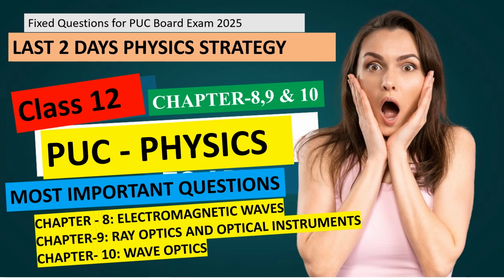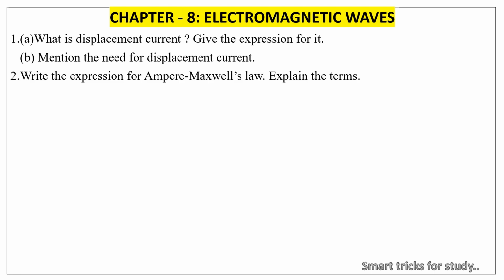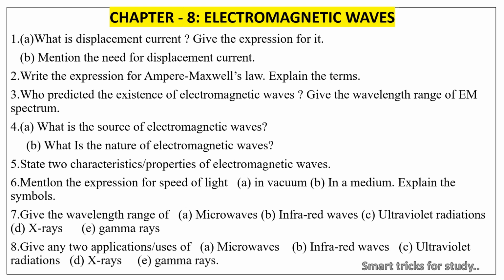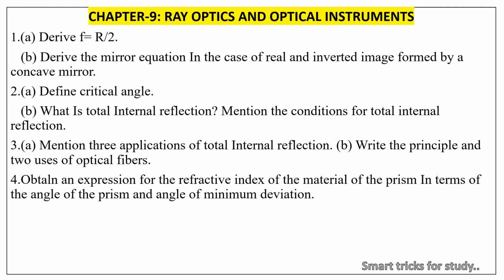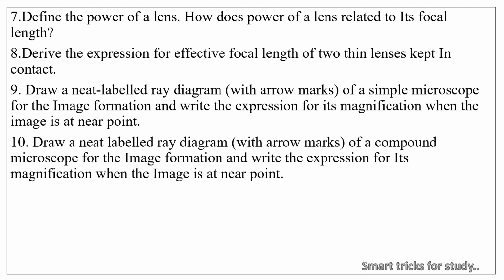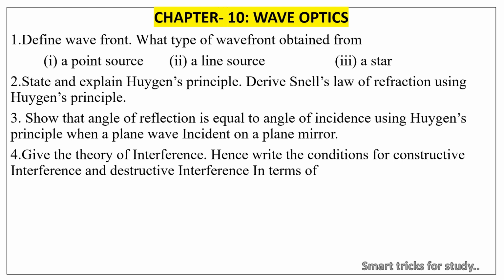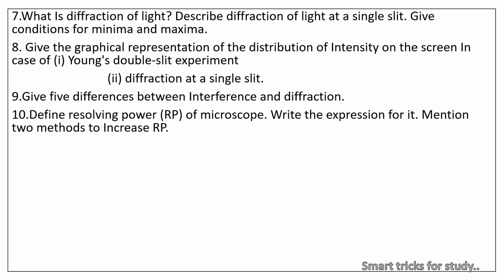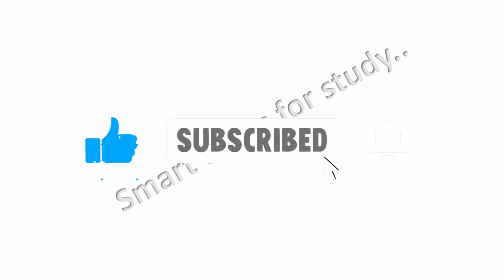Class 12 Physics | 2nd PUC Physics Important Questions | Passing Package | 1 days strategy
Ace your 2nd PUC Exam with 60 marks fixed strategy! Get the most questions for board exam preparation, ensuring high score. Don't miss this crucial physics guide covering key topics, repeated questions, and expert tips. Perfect for 2nd PUC students aiming for Success!

Plus Two Public Exam: Physics | Super 60 | Xylem Plus Two
Score 65+ Easily | Most Important Questions | 2nd PU Physics Exam 2025
3 Days Smart Study Plan | 2nd PU Physics Exam 2025 | How to Target 70/70
ಇದನ್ನು ಓದಿ 60 Marks Fixed in Physics 2nd PUC EXAM😎 | Most Important Questions🔥 | Boards Preparation
2nd PUC Physics Important Questions & Derivations | 2nd PUC Physics Exam 2025 | Numerical Problems

0:45 CHAPTER - 8 - ELECTROMAGNETIC WAVES
2:05 CHAPTER-9 - RAY OPTICS AND OPTICAL INSTRUMENTS
3:54 CHAPTER- 10 - WAVE OPTICS

Most important MCQ for board exam
physics wallah
physics practical class 12
physics galaxy
PUC 2 karnataka board Model Questions paper 2024
List of important derivations  in physics class 12
Class 12 most important questions physics
Physics full one shot class 12
12 important questions physics 2025
Class 12 physics board one shot
Class 12 physics board 2025 paper
Class 12 physics all derivation pdf
Class 12 physics board formula sheet
Cbsc class 12th physics  paper review
Class 12th physics all chapters
Class 12 maths most expected questions
Derivations of physics class 12 shobhit
Class 12 physics short notes
Physics exam review Class 12 2025
Modern physics most important questions board
Class 12 physics one shot part 2
2 marks questions physics class 12
Physics review Class 12
Physics 2 important questions
Class 12 physics chapter 1 notes
Case based questions class 12  physics
2021 physics question paper class 12
Class 12 physics solution
Moving charges and magnetism class 12 notes
Example 1.12 physics class 12
PUC 2 karnataka board Model Questions paper 2025
class 12 karnataka board Model Questions paper 2025
class 12 karnataka board Model Questions paper 2024
Physics paper 12th class 2025 pre board
class 12th physics pre board 2025
12th board exam 2025 physics question paper
pre board exam 2025 class 12 physics paper
2nd puc Physics Important questions 2025
2nd  puc model question paper 2025 karnataka board
class 12 physics
2nd PUC physics important derivations
Karnataka puc 2nd year important questions
most imp questions of physics class 12
12 important questions physics 2025
vtu physics important questions
2nd puc physics preparatory questions paper 2025
physics annual question paper 2024 class 12
12th physics 2nd revision question paper
12th physics second revision question paper
pyq class 12 physics cbsc board chapterwise
2nd puc Chemistry preparatory questions paper 2025
class 12th physics notes
2nd  puc model question paper fill in the blanks 2025 karnataka board
fill in the blanks physics
puc 2 fill in the blanks 2025 exam
class 12 physics last 10 days strategy
state board wale bhaiya 12th
physics class 12 hsc
state board wale bhaiya class 12
10 days physics strategy class 12
12 english paper 2025 important questions
imp questions of physics class 12 hsc board 2025
physics hsc
physics 12 important questions 2025
class 12th hsc board physics most important questions 2025